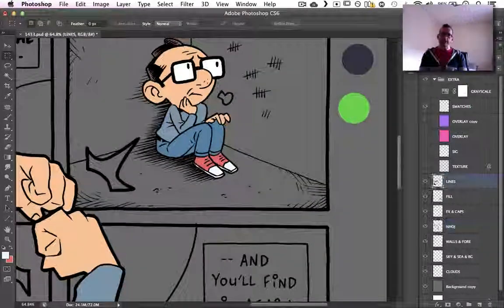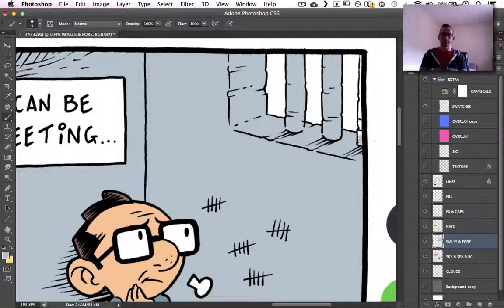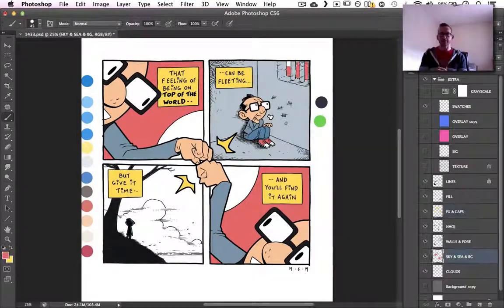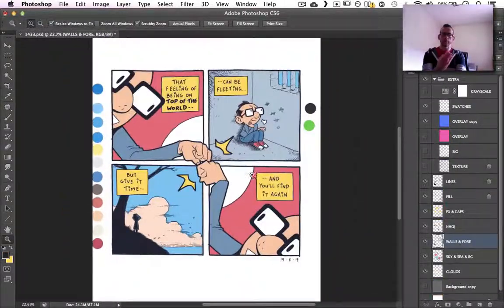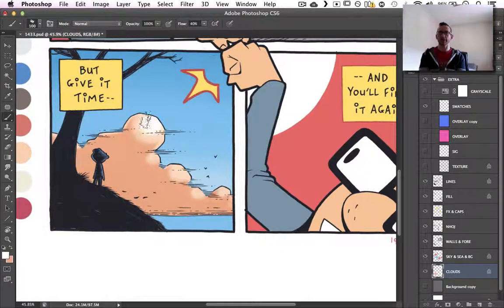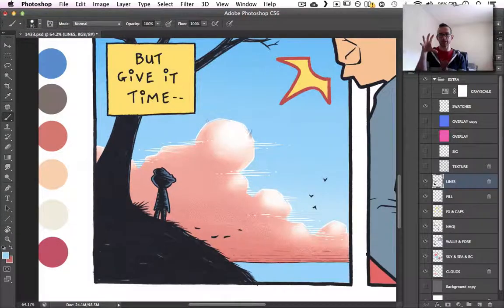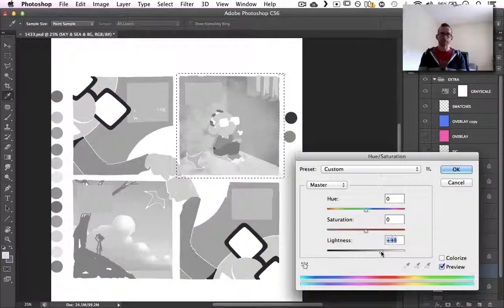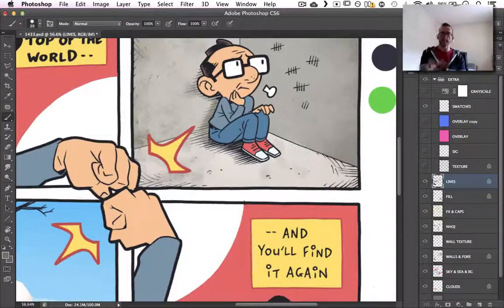1433: Colour Process